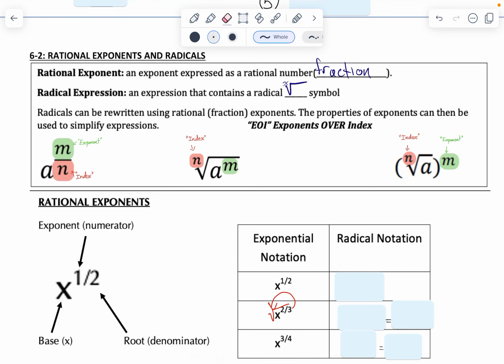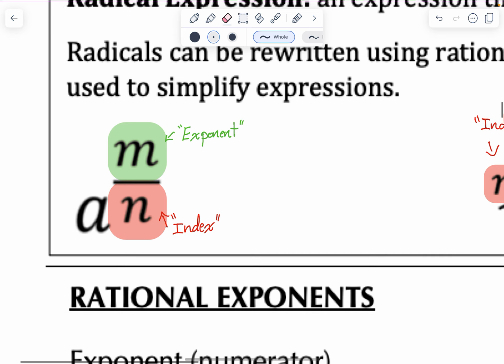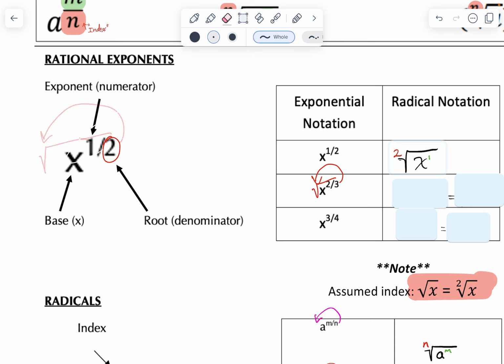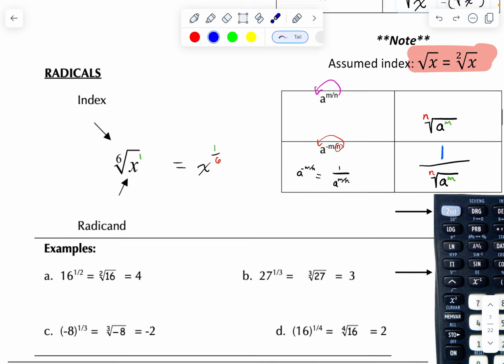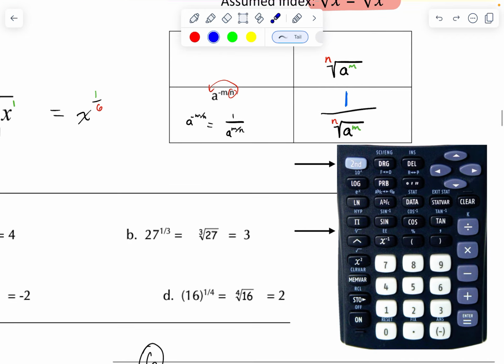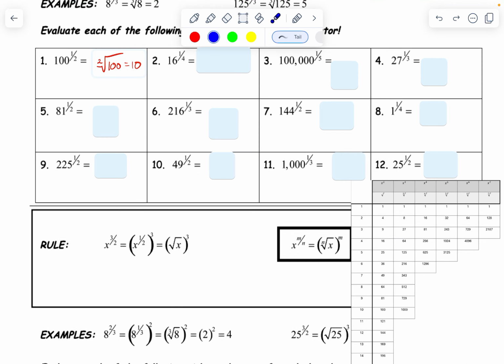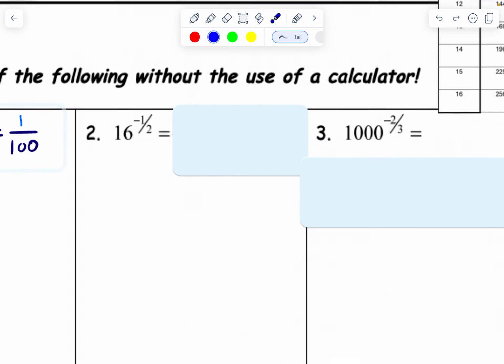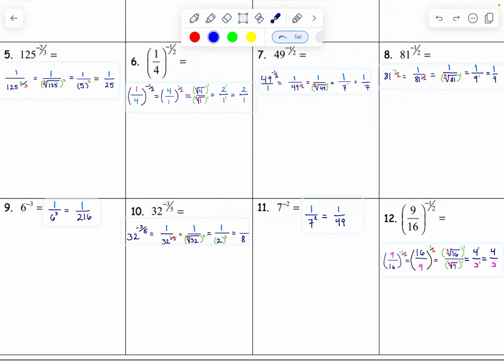6.1.2 Rational Exponents and Radial Expressions